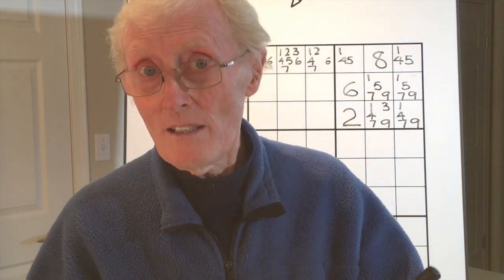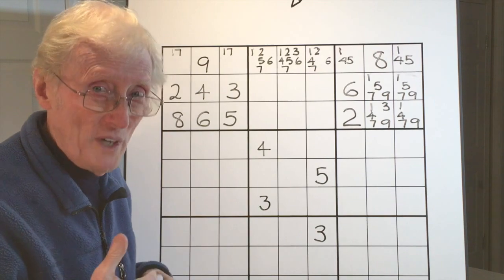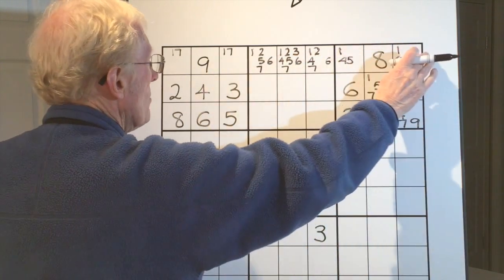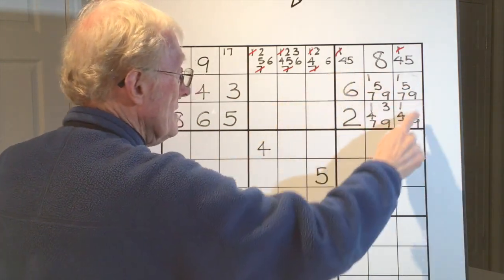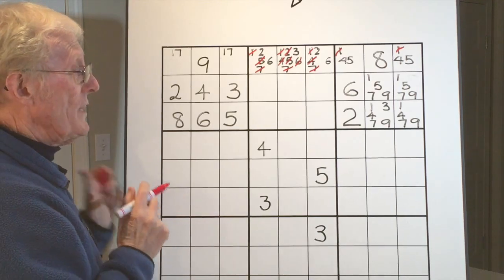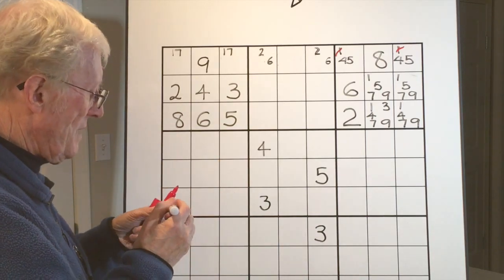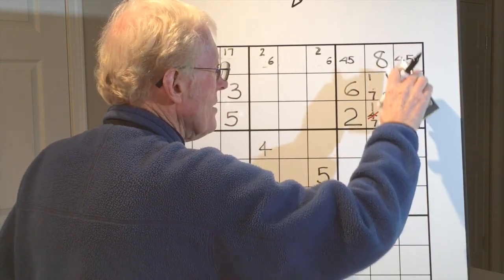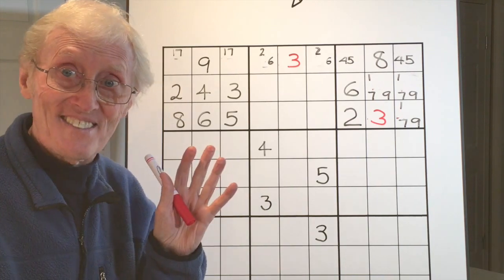Sudoku. Tutorial #27. Many ways to eliminate small numbers.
The more techniques you know the easier it is to solve.

NEW   you can now go to my web site and see an INDEX OF VIDEOS under strategy headings.  Clcik on the number and it will take you to the video of interest.

Thought for the day.  "Don't hurt anyone.  It only takes a few seconds to hurt poeple you love, but it can take years to heal"